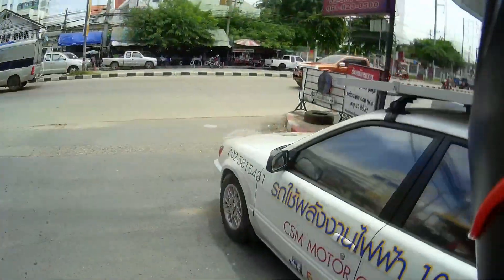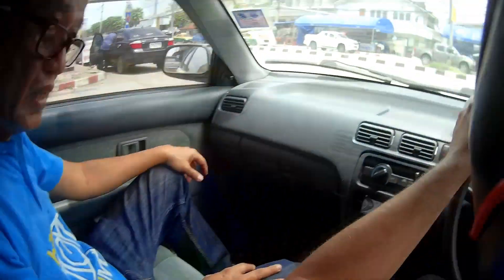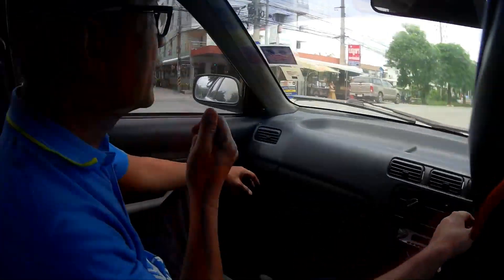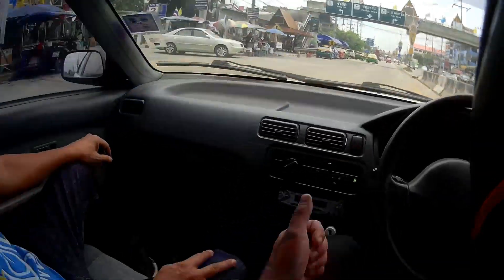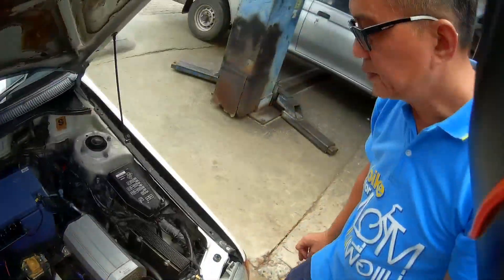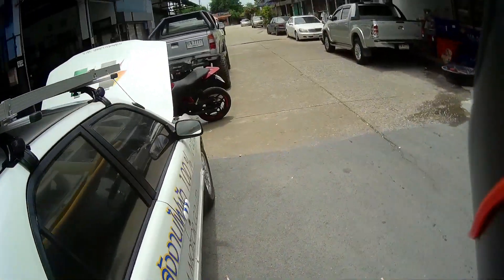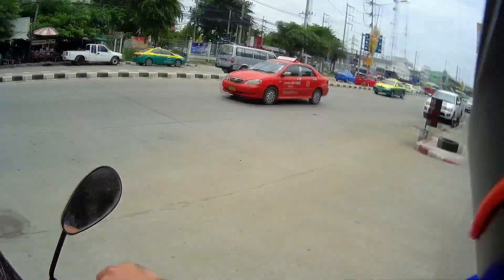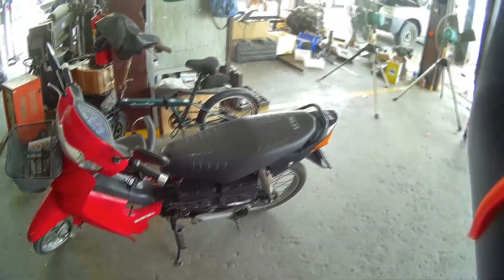EV Engineer in Thailand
I visited an ev engineer in Thailand with his similar projects as mine. Well done. You have the man power to do it and your objective is the same as me! Keep it up!